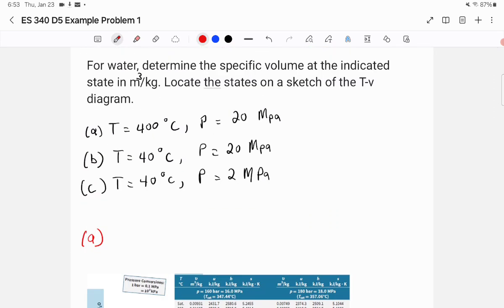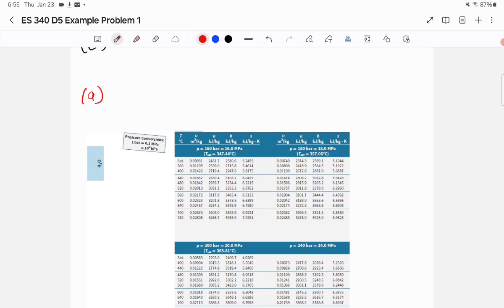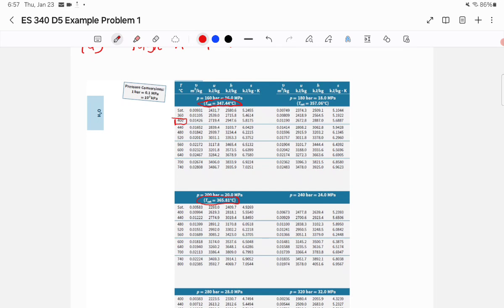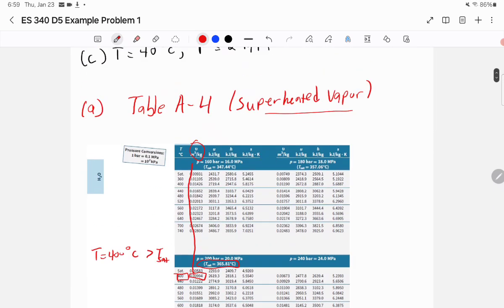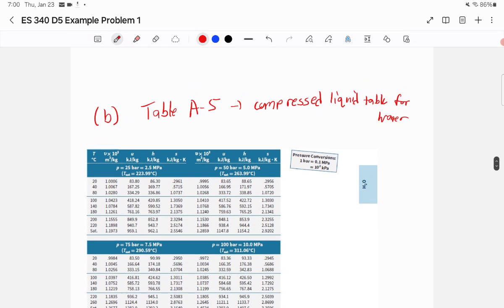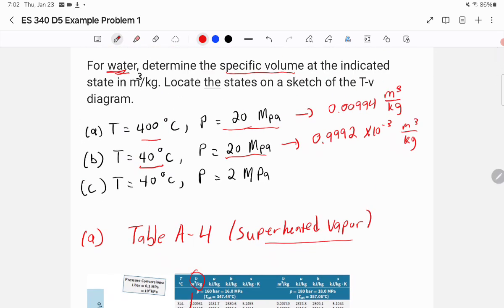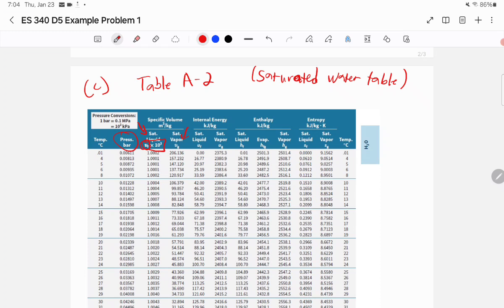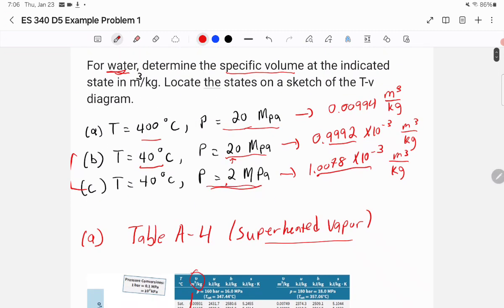ES 340 D5 Example Problem 1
Here we discuss using the steam tables for water.